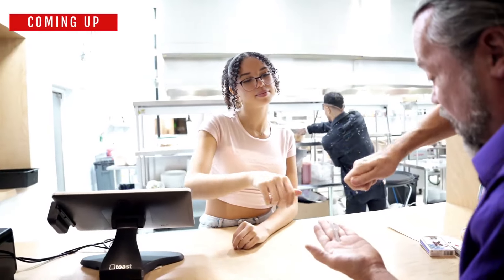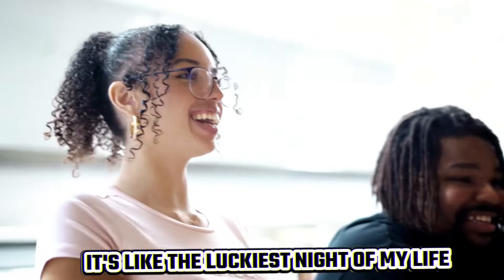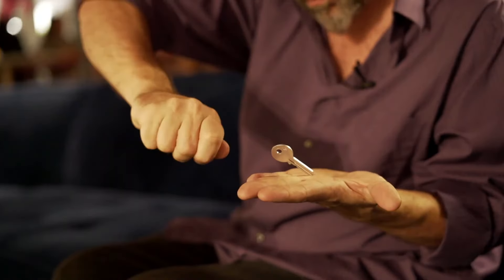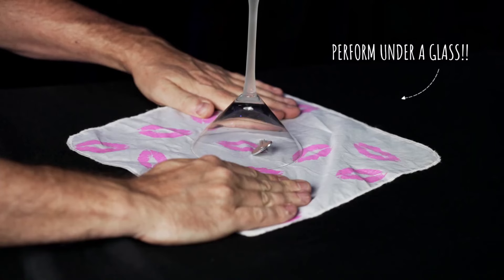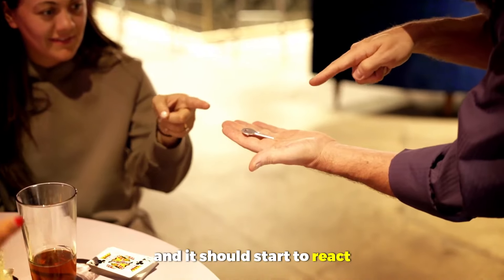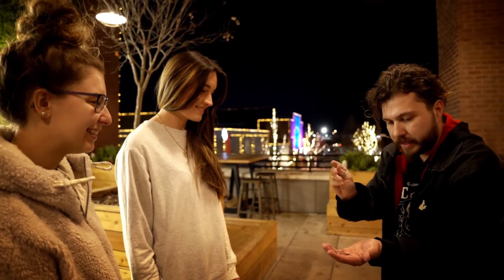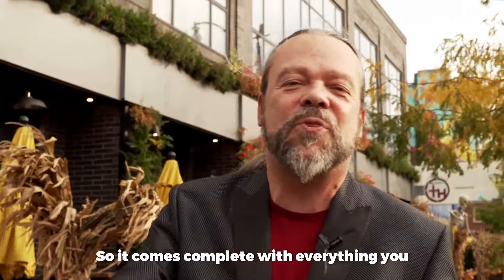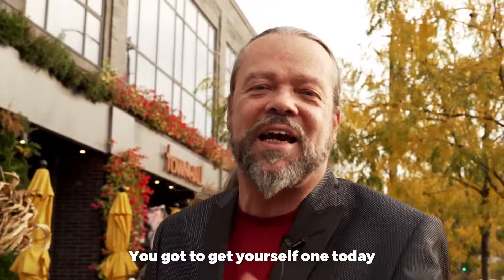Key Motion By Seth Race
A modern day haunted key!

"A modern day Haunted key worthy of its own Shrine! BUY IT!" - Rocco Kult

"This is awesome!! Using a key makes this effect organic and natural - i love it" - Liam Levanon

"Key Motion by Seth Race is one of the best Every Day Carry items I have even seen. This little miracle will live in my pocket!" - Cody S. Fisher

"Key Motion is a brilliant new take on the classic and the perfect opportunity to put the cards away. I love the presentation and the visual is astounding!" - Roddy McGhie

"I always loved the visual of the Voodoo Doll effect, but the prop never fit my style or character. Seth has now made this way more universal - it’s great!" - David Jonathan

Bring the Haunted Key into the 21st century. A house key rises as though lifted by a spirit or psychic energy. With no strings or magnets, this special key lets you perform an incredibly visual piece of magic with an object everyone recognizes. This is Key Motion by Seth Race.

Here’s what happens:

You take a key off your keychain and place it in your spectator’s hand to absorb some of their energy. You take the key back and place it in the palm of your hand. Slowly, the key begins to lift off of your hand until it’s standing straight up! Then, with a release of tension the key falls back down as the energy evaporates away.

The Haunted Key is an effect that has been beloved by magicians for hundreds of years, but it has fallen out of favor in recent years because you had to use an old skeleton key. Now, Seth Race has taken a clever PK method and built it into an ordinary house key so you can perform incredible visual magic. The method is completely self-contained and as easy to perform as opening your hand. The tutorial is taught in depth by Dan Harlan, who contributes his own insight into this astonishing effect. Activate the spirits within when you perform Key Motion by Seth Race.